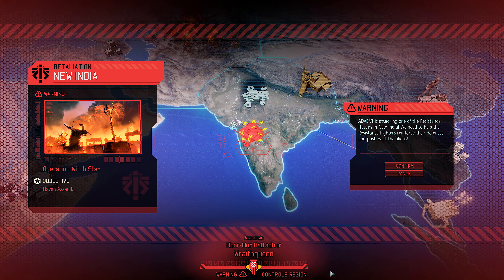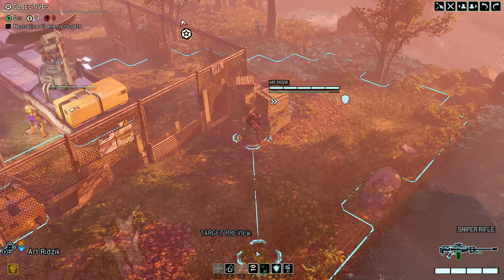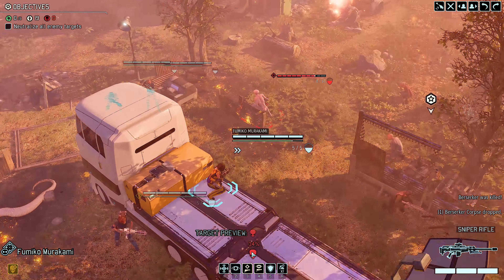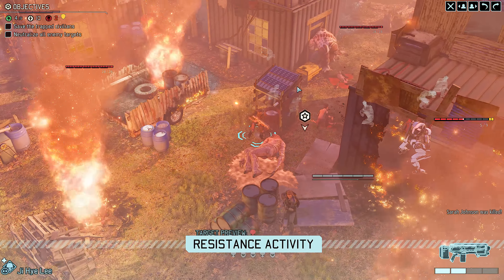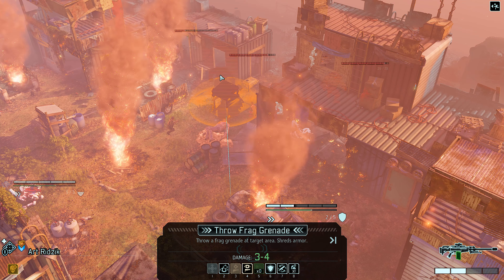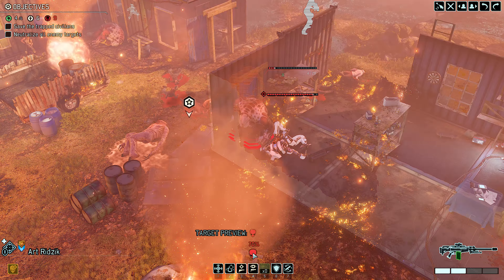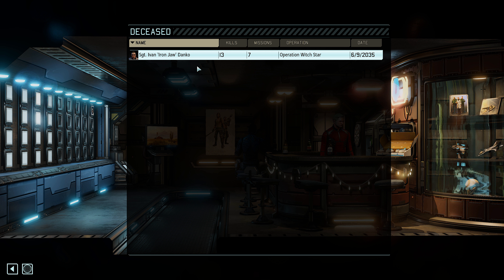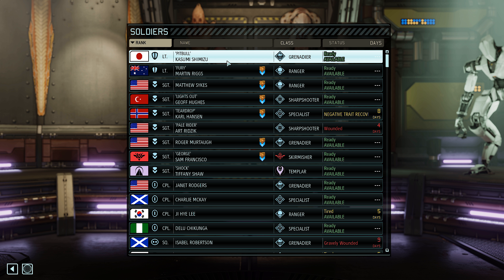XCOM 2 WotC Part 15: A Crushing Blow (Resistance Haven)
Today, we take on a retaliation mission with some help from the resistance and things go terribly, terribly wrong when we least expect it.

Welcome to my fifth season of Let's Play XCOM 2.  This includes the War of the Chosen DLC as well as Alien Hunters and Shen's Last Gift.  We're using the following mods in the campaign:
Gotcha Again
Show Health Values
Evac All
Capnbubs Accessories
Brutal Fix

NEW FACTIONS & HERO CLASSES
Three additional factions have emerged to strengthen Earth's resistance – the Reapers, Skirmishers and Templars – each with its own unique abilities and contrasting philosophies. These factions provide powerful hero class soldiers to aid in missions and new opportunities for the strategy layer.

THE CHOSEN
The Chosen are the most cunning enemies XCOM has ever faced, each with unique strengths and weaknesses that will be introduced with each new campaign. The Chosen are on the hunt for the Commander and will kidnap, interrogate, and kill XCOM’s soldiers to complete their objective. The Chosen can also invade the strategy layer and ravage XCOM’s global operations. Find and raid the Chosen’s strongholds to defeat the enemy for good.

NEW ALIEN & ADVENT THREATS
A deadly new alien known as the Spectre, capable of creating dark copies of XCOM soldiers, has snuck onto the battlefield. Adopt new tactics to counter it as well as the explosive attacks of the ADVENT Purifier and the psionically charged ADVENT Priest.

NEW ENVIRONMENTS AND MISSION OBJECTIVES
Engage in tactical missions across new environments from abandoned cities devastated by alien bioweapons during the original invasion, to underground tunnels and xenoformed wilderness regions.

ENHANCED STRATEGY LAYER
Manage XCOM’s relations with factions and counter The Chosen’s operations from the Avenger. Employ new Resistance Orders to prioritize your personal strategy. Soldiers, scientists, and engineers can now be deployed for Covert Actions that award supplies and boost faction favor if successfully completed.

GREATER CUSTOMIZATION & REPLAYABILITY
Soldiers can develop bonds with compatible teammates for new abilities and perks. The SITREP system dynamically adds new modifiers to the tactical layer to make sure every mission provides a unique challenge. Advanced campaign options allow for finer adjustments to game length and difficulty.

CHALLENGE MODE
Utilize the perfect strategy in new regular one-shot community challenges to claim the top spot on the global leaderboard.

SHARE THE RESISTANCE
Customize and pose your soldiers, then add filters, text and backgrounds to generate your own unique resistance posters that appear in-game and can be shared with friends.